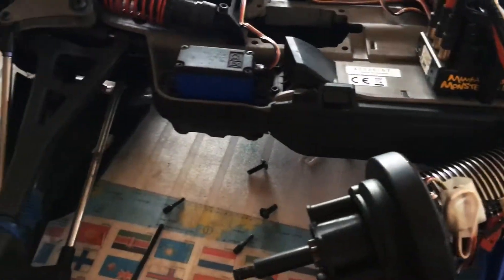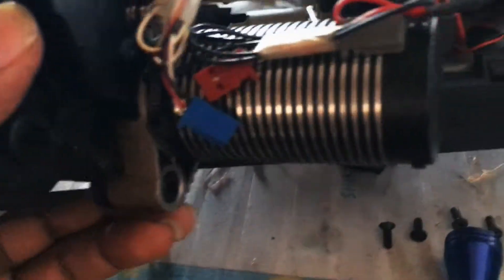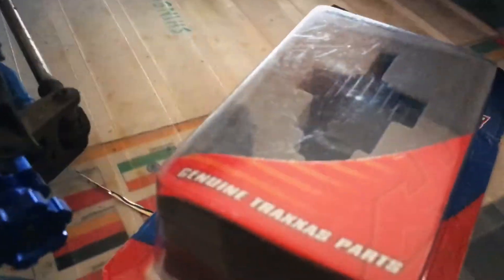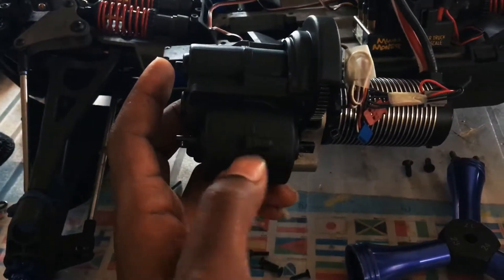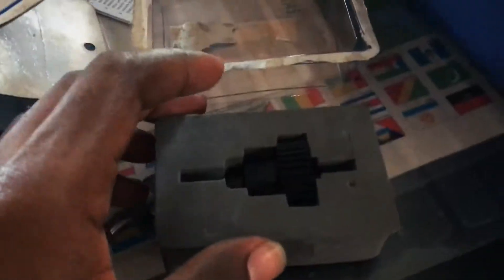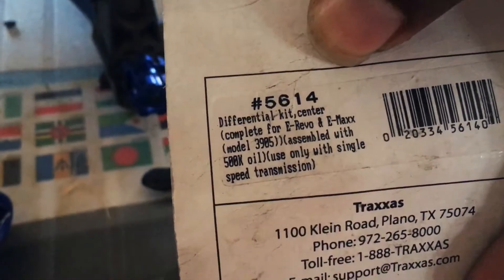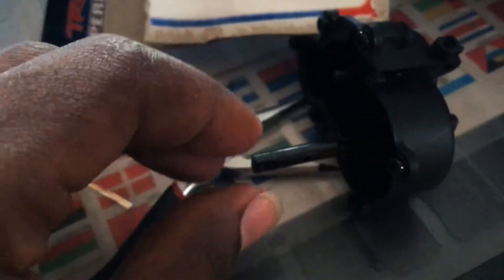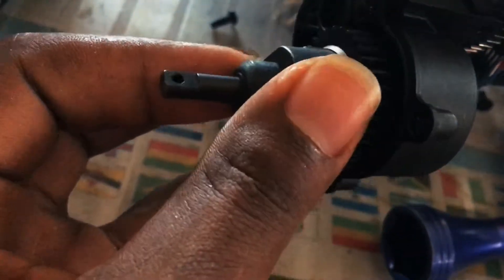E-REVO GETS A NEW CENTER DIFF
This Is A Quick Video Showing You How To Install A Center Differential On Your Traxxas E-Revo